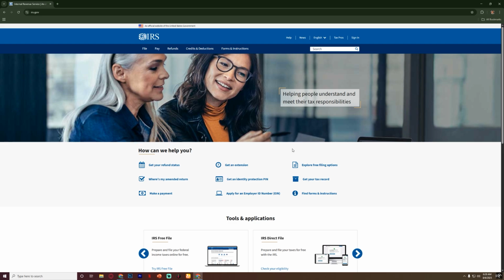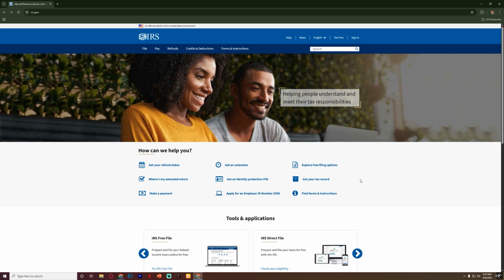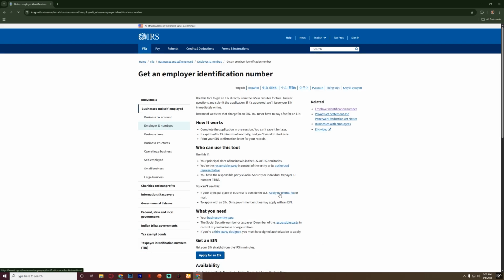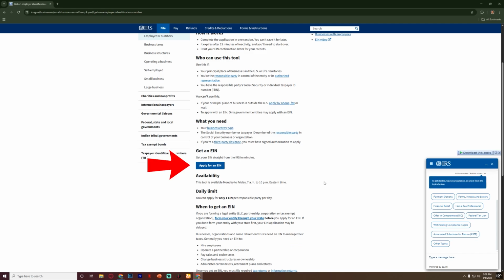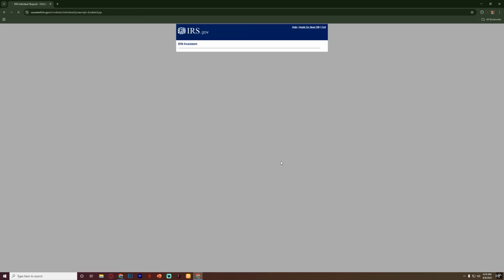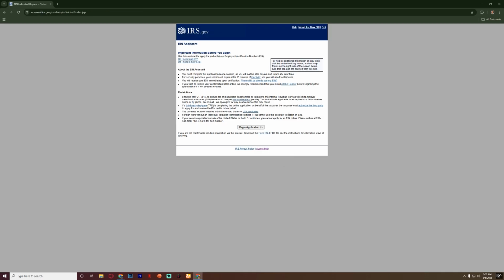How To Get EIN Number For Your Business (FREE) - Easy Guide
Learn how to get an EIN (Employer Identification Number) for your business completely free with this easy step-by-step guide. This video shows you how to apply directly through the IRS website without paying any third-party fees. Perfect for LLCs, sole proprietors, and small business owners. An EIN is essential for opening a business bank account, hiring employees, and filing taxes. No legal or accounting experience needed to follow along. Watch now to get your free EIN quickly and easily!